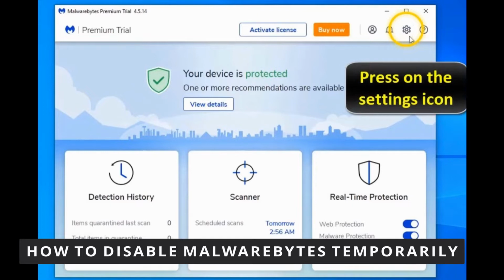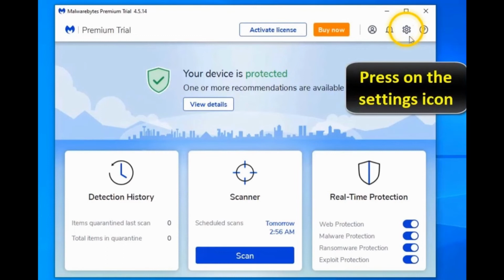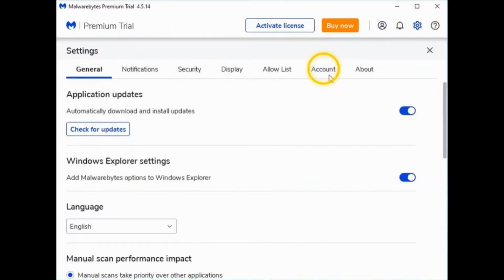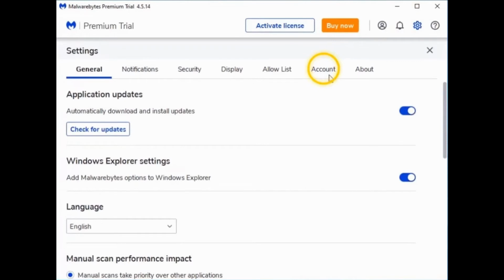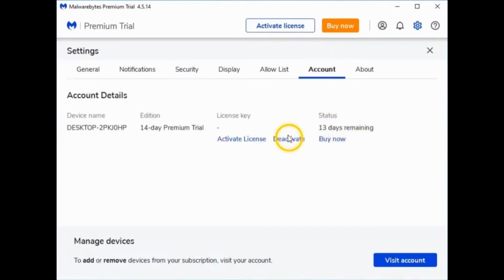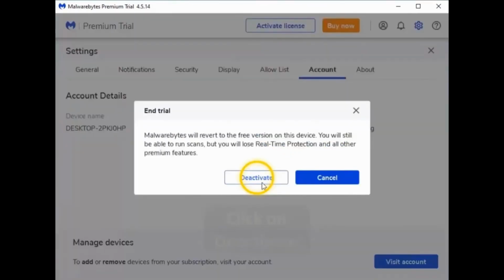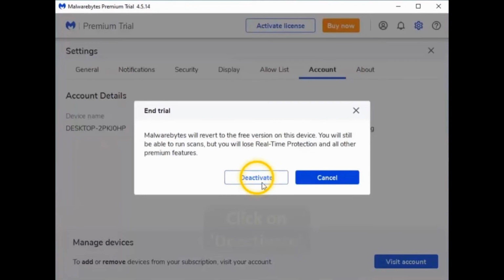How To Disable Malwarebytes Temporarily (Quick and Easy)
In this video I will show you how to disable malwarebytes temporarily.

I hope I have helped you with the video!